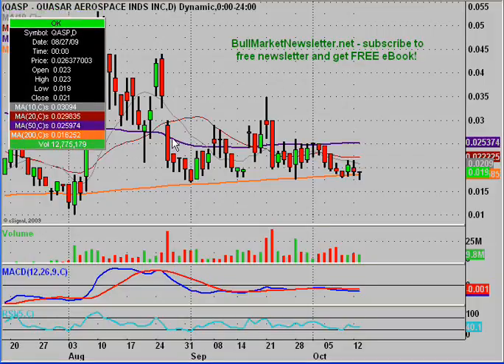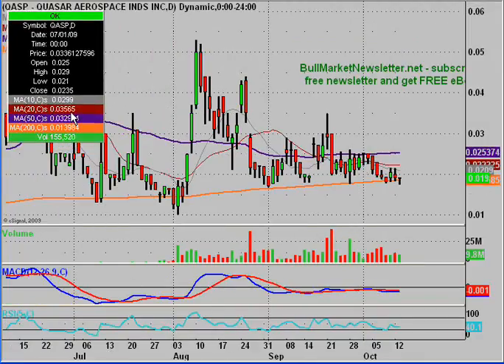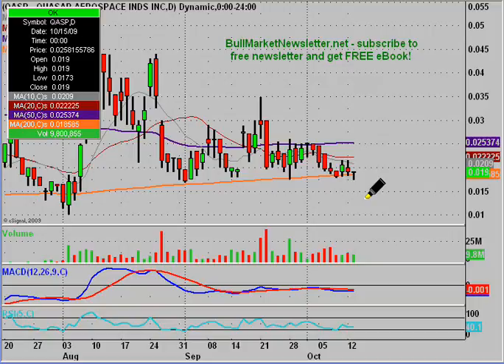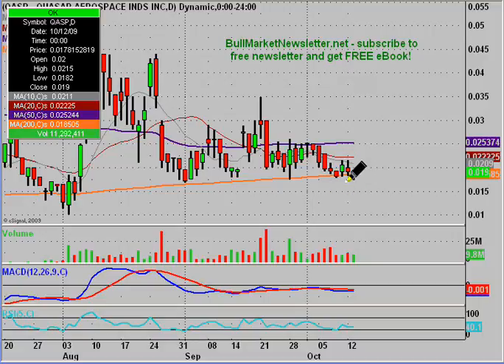QASP Stock Trading Chart_ 10/13/2009